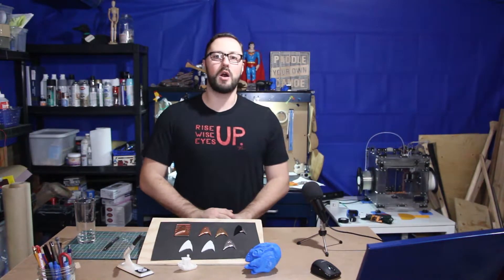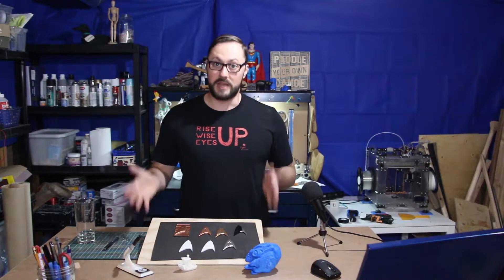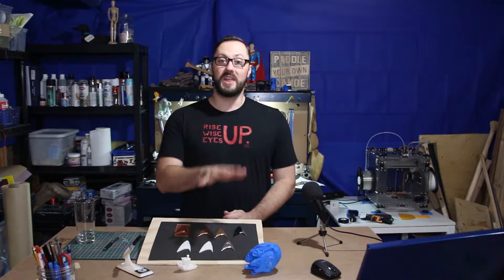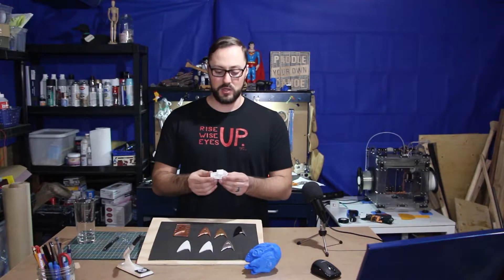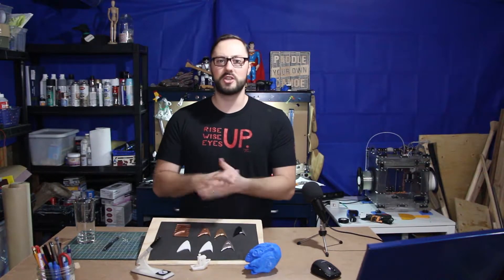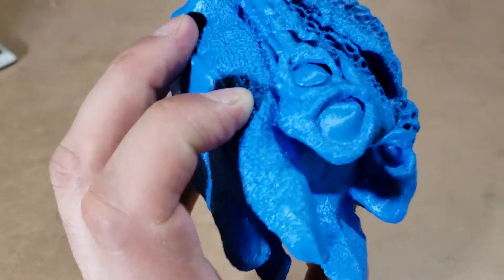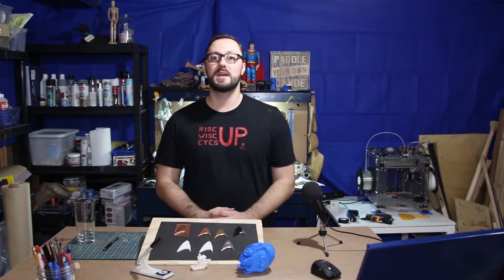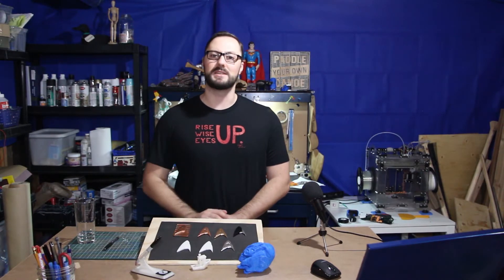Vlog - 3D Printer Repaired!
After a long time spent tinkering and tweaking, the 3D printer is finally back up and running. Check out some of the things I've printed lately!